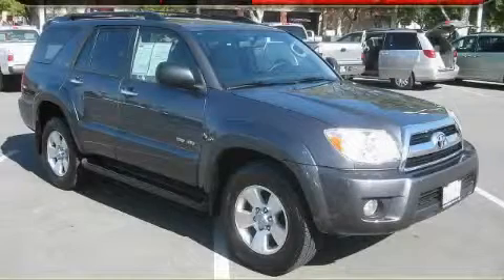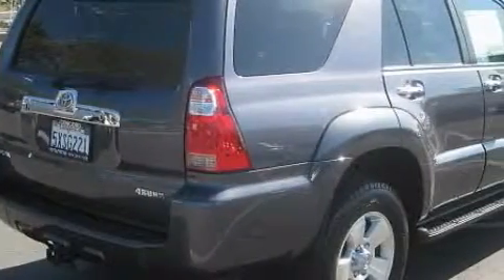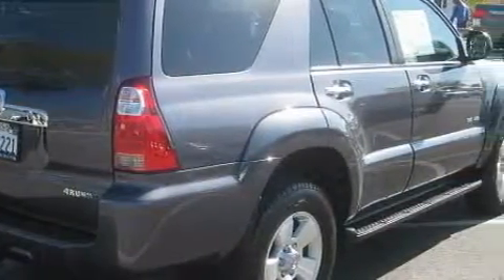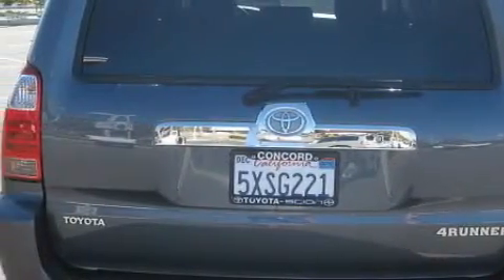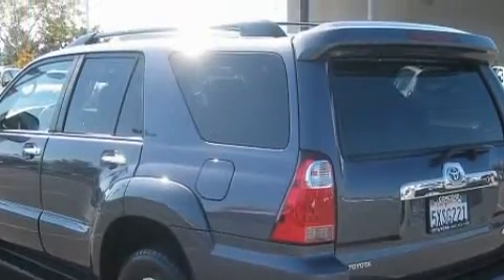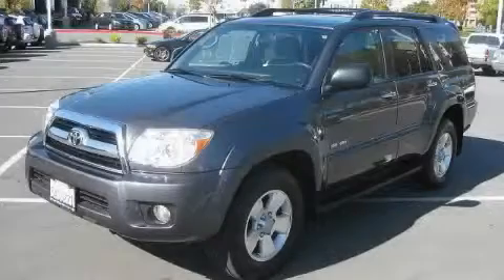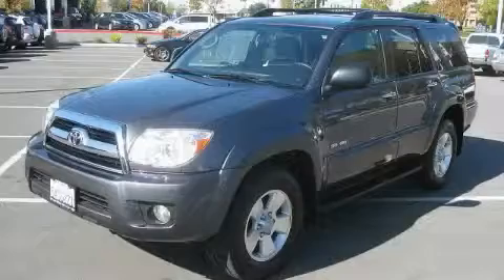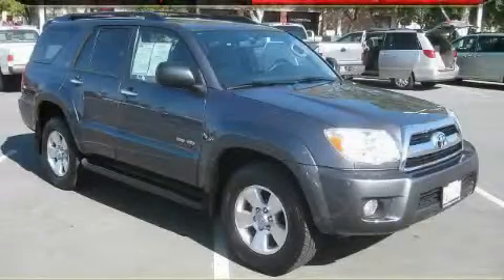2007 Toyota 4Runner Concord CA 94520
Year: 2007
 Make: Toyota
 Model: 4Runner
 Engine: 4.0L V-6cyl
 Trans.: Automatic
 Exterior: Blue
 Miles: 29,251